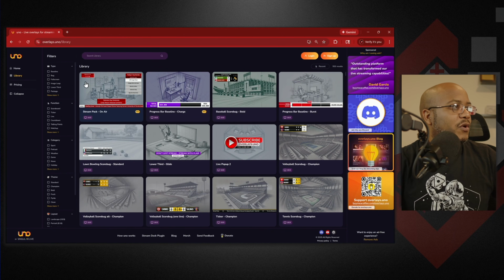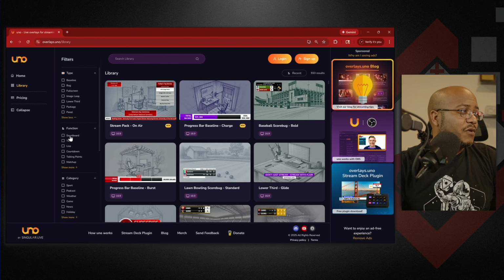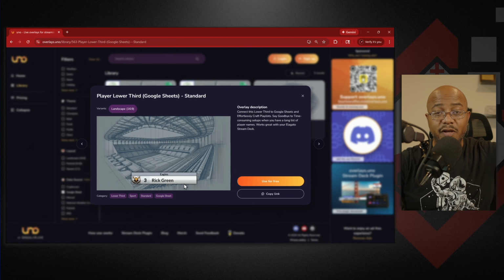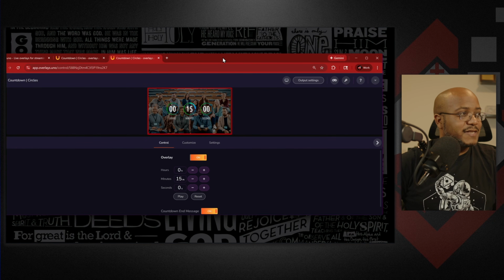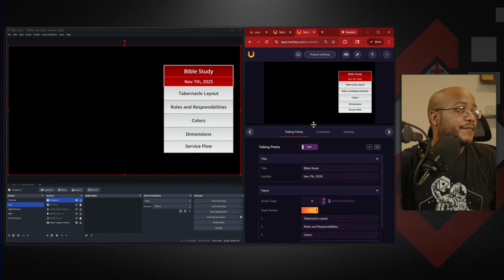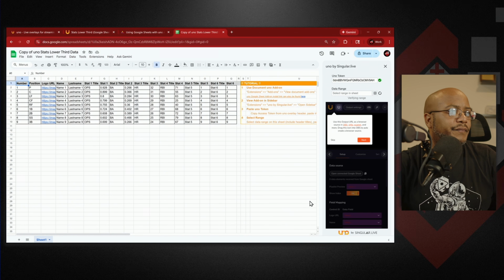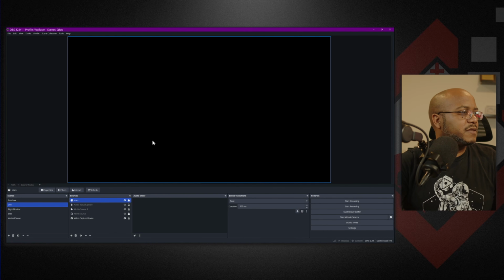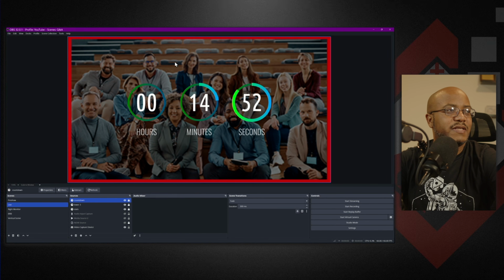Level Up Livestreams with Uno Overlays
In this video, I’m taking a deep dive into Uno Overlays — a powerful platform that lets you add professional lower thirds, countdowns, and overlays to your livestreams without needing to design anything from scratch. I walk you through how to use their templates, connect Google Sheets for dynamic data, and even integrate it all with your Stream Deck, OBS, and ProPresenter setups. Whether you’re streaming church services, sports, or online events, Uno Overlays gives you everything you need to engage your audience with clean, automated visuals. Let’s explore how simple it is to level up your live production with this tool!

== TIMESTAMPS ==
00:00 — Why overlays matter for livestreams
01:12 — What Uno Overlays offers
02:55 — Exploring lower thirds and graphics
04:10 — Full-screen and scoreboard options
06:35 — Pulling data from Google Sheets
09:00 — Setting up overlays in OBS
10:49 — Countdown setup and customization
13:09 — Real-time example inside OBS
17:00 — Talking points and live control features
25:00 — Integrating with Stream Deck
30:00 — Testing and toggling overlays live
31:02 — Final thoughts and pricing breakdown
32:22 - Outro